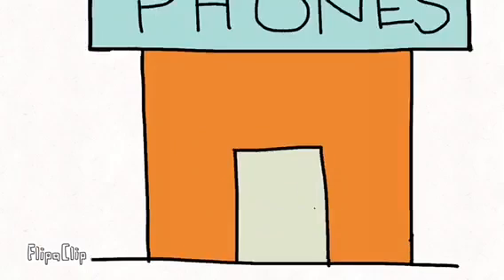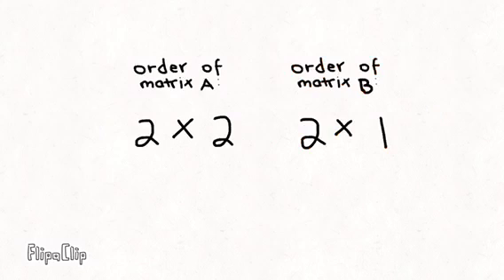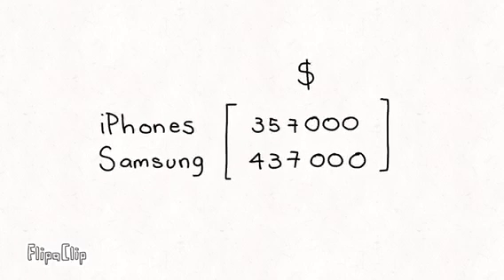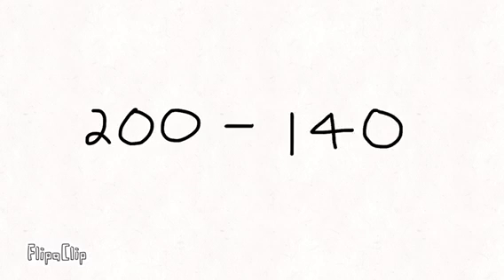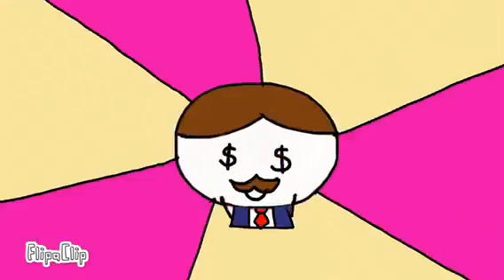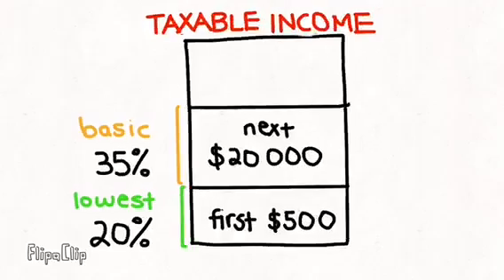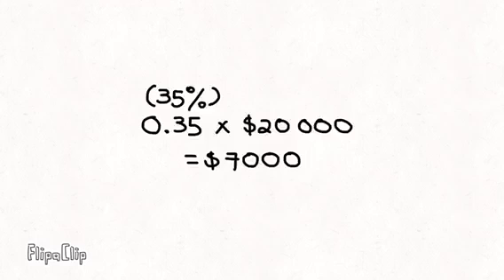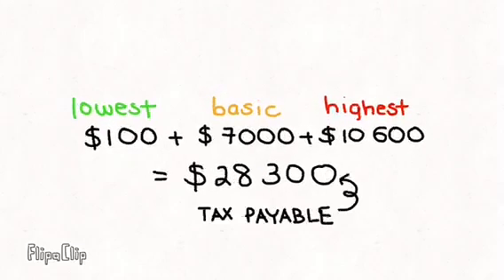Multiplication with Bob and Jeff : CHOOSEMATH